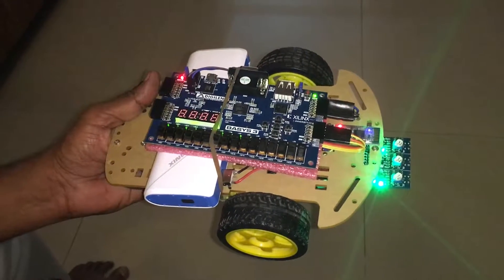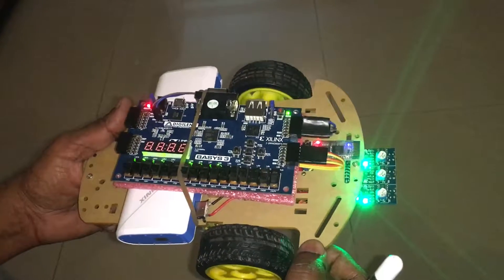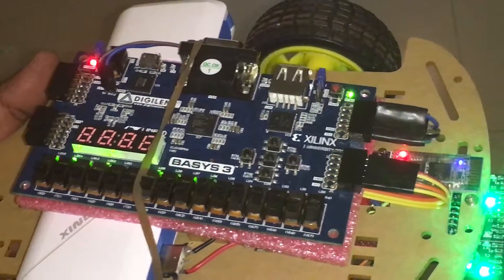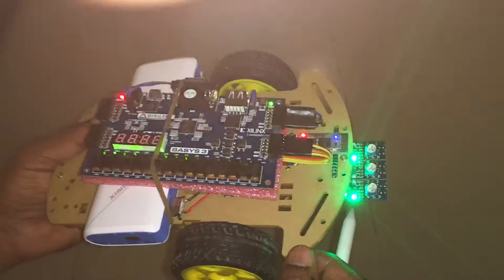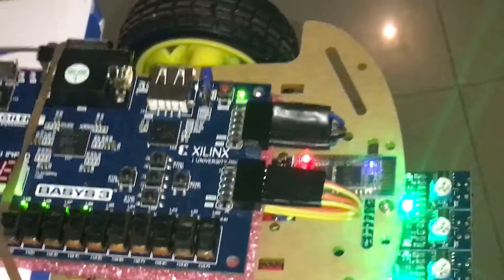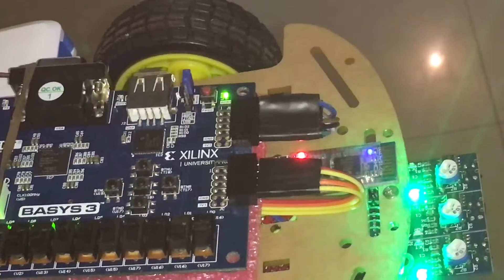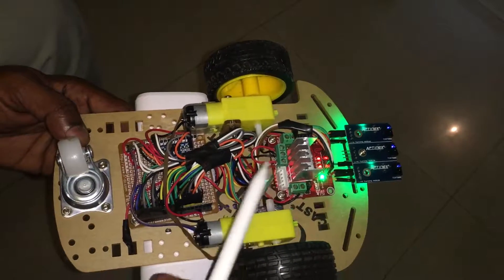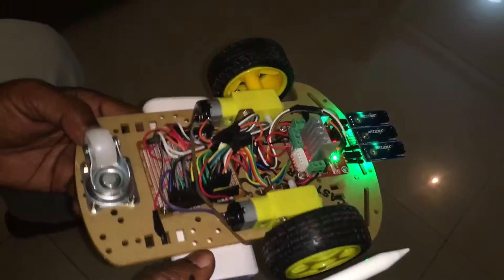Line Following and remote controllable robot using FPGA - Part 1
Assembly of the remote controllable line following robot car.